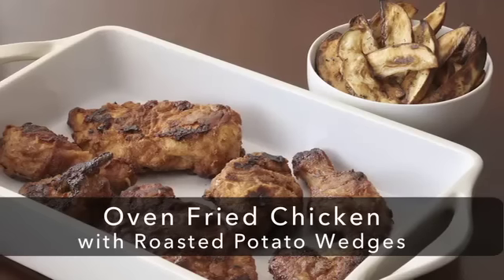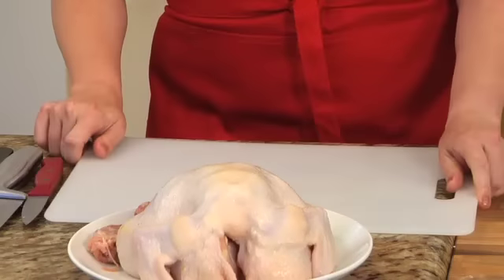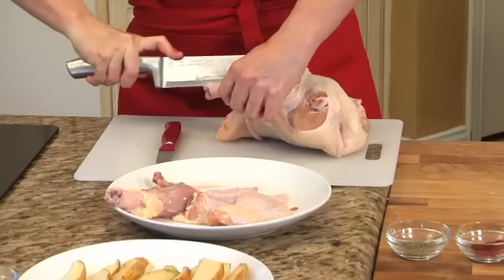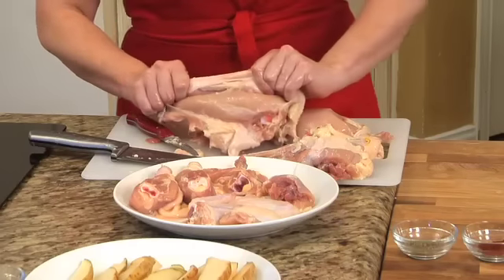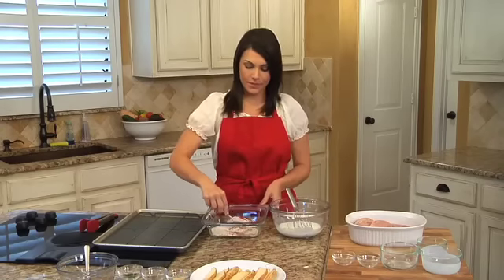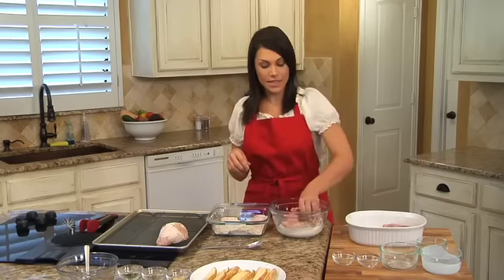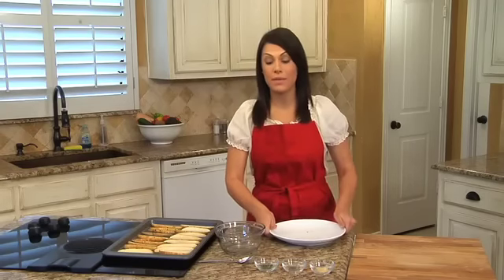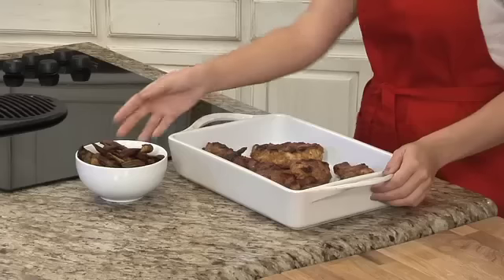Oven-Fried Chicken with Roasted Potato Wedges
Here is a finger licking good recipe. It not only tastes as good as the original but is heart healthy, too. Believe me, this is going to quickly become one of your family's most requested dinners!